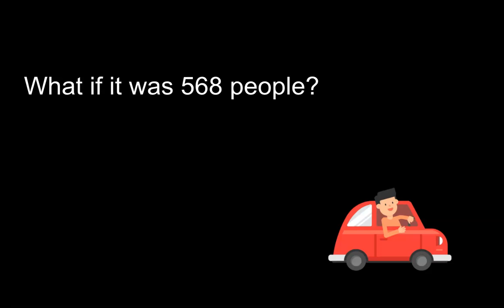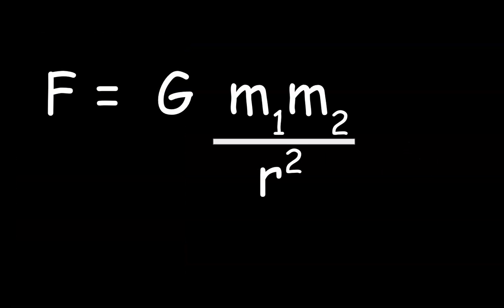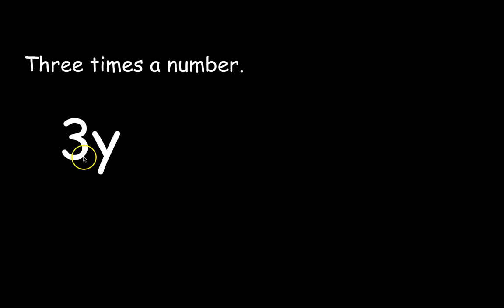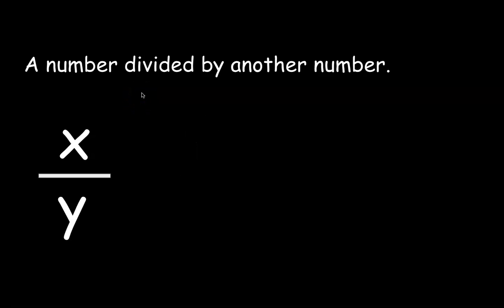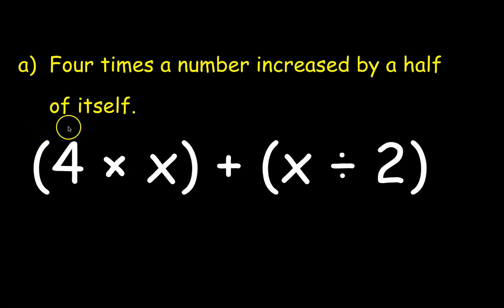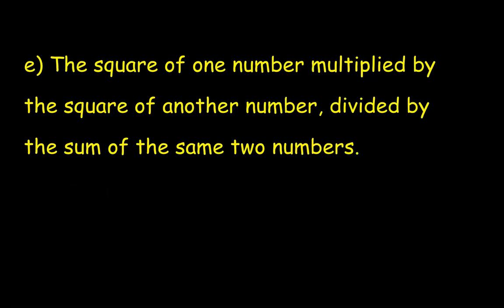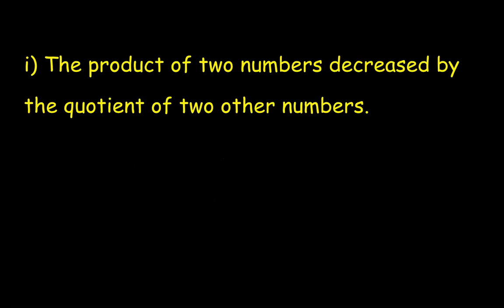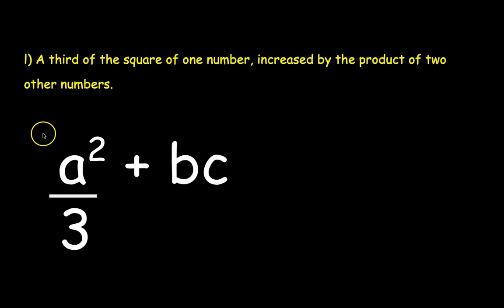An introduction to Algebra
This tutorial explains what Algebra is and teaches you to write algebraic expressions from words. You will also learn about some of the conventions associated with writing multiplication and division relationships between numbers.